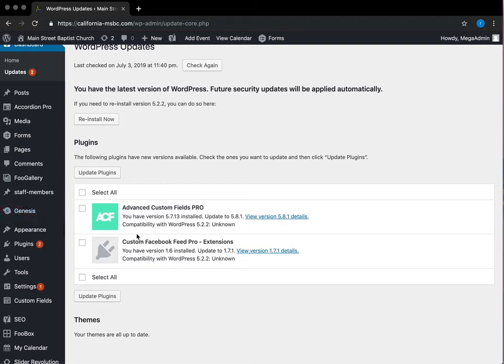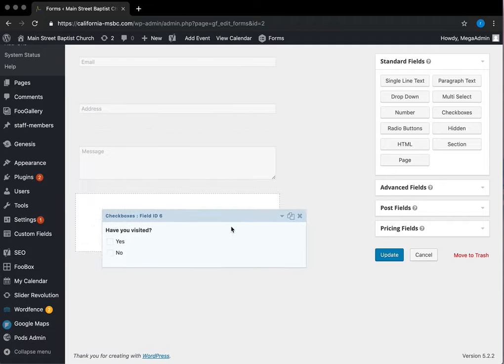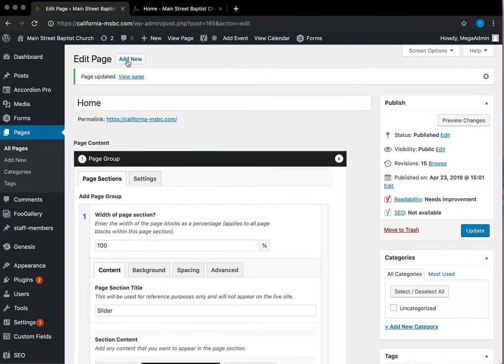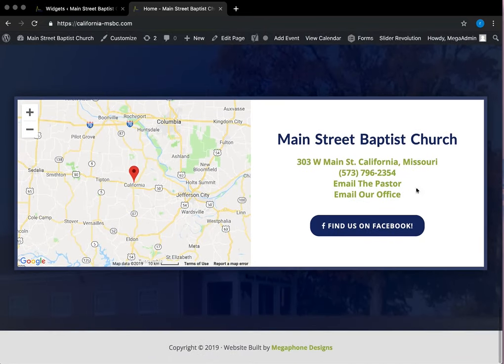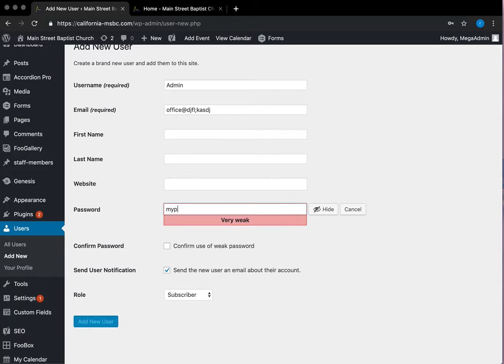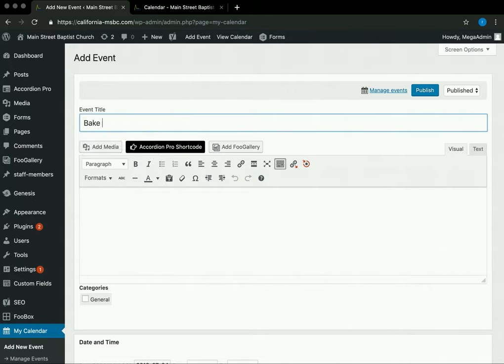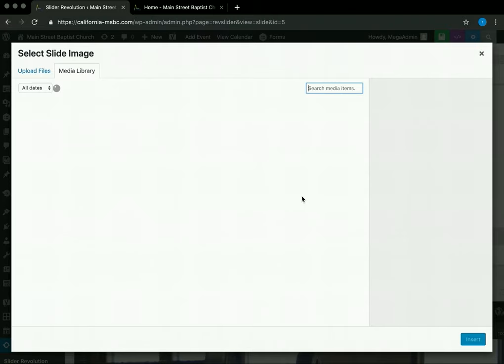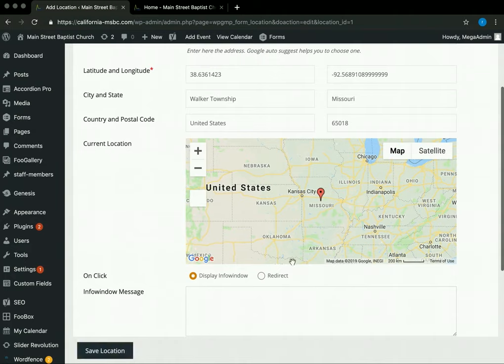MSBC Training Video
Updates: 00:32
Media: 01:38
Forms: 02:28
Pages: 04:34
FooGallery: 07:40
Staff Members: 08:30
Widgets: 09:03
Menus: 10:07
Users: 11:28
Calendar: 12:26
Slider Revolution: 16:27